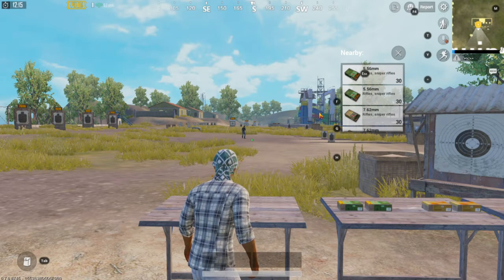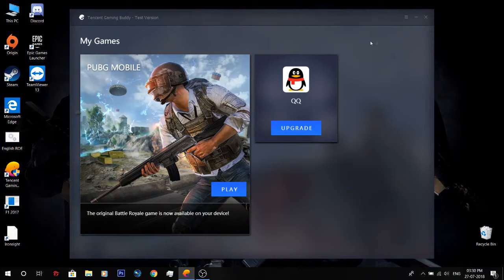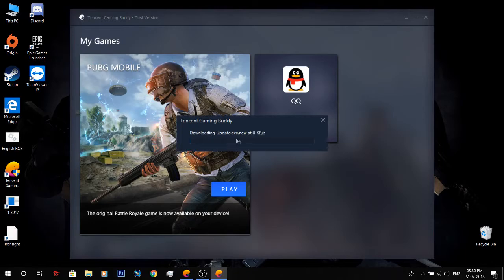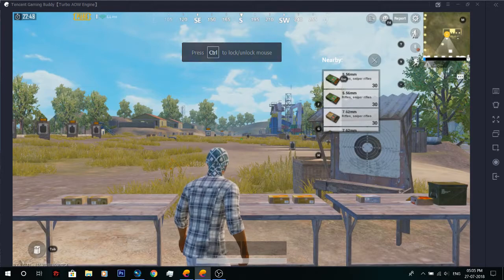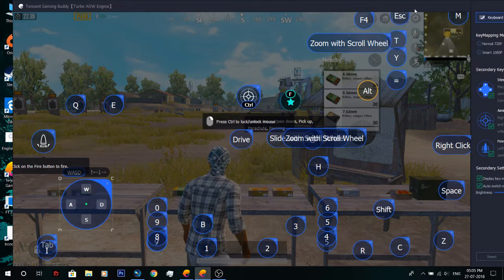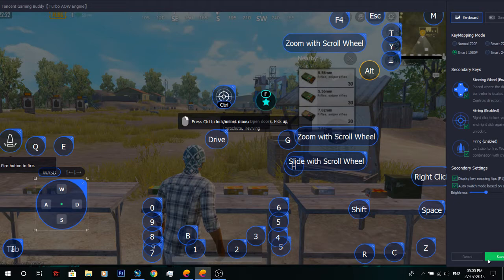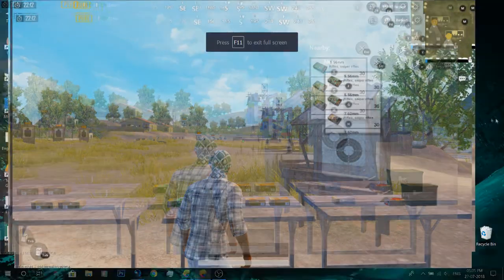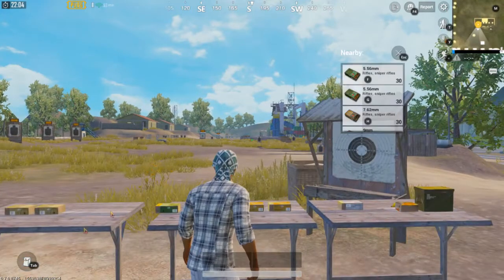Tencent Gaming Buddy (0.7 update) Key Mapping Fix with two easy steps.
System Specs:
i5 7200U @2.5Ghz - 3.1Ghz
8 GB ram
gt 940mx

Recorded with windows game DVR